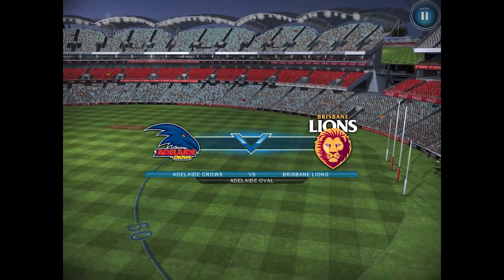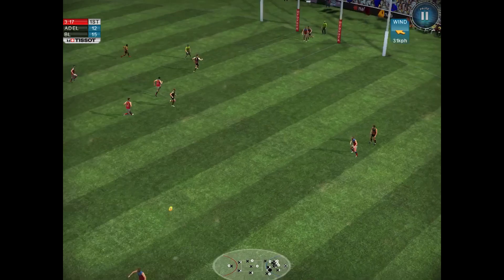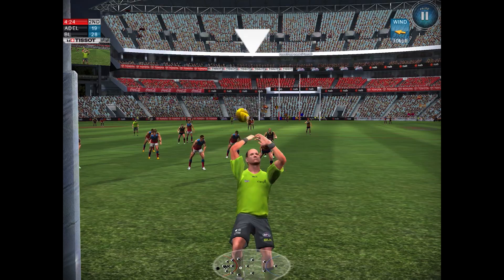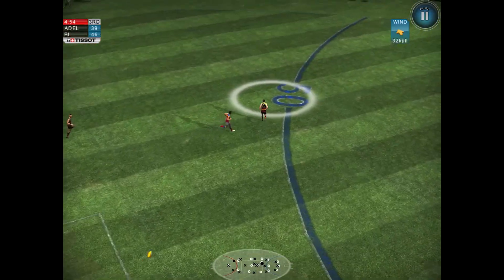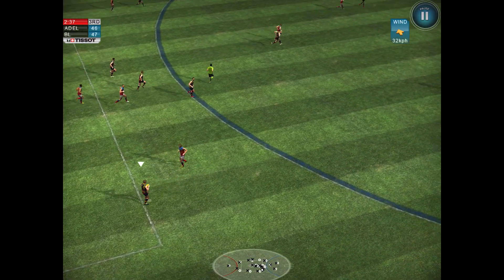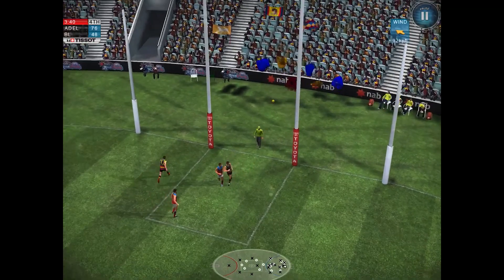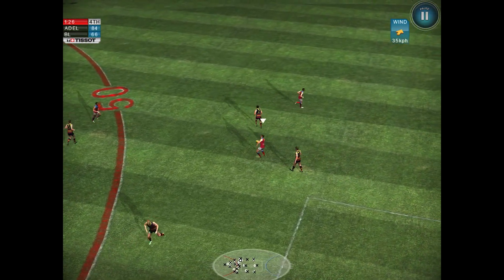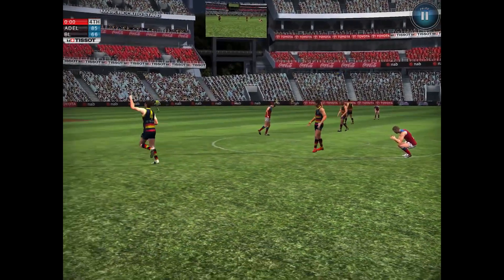WHERE IT MATTERS!! | 1st Qual. Final: Adelaide Crows v Brisbane Lions | Leo's NAB Challenge 2022/23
It's time for finals in Leo's NAB Challenge! The 1st-places Crows team play the Lions in the 1st Qualifying Final. The winner of this game advances straight to the Preliminary Final while loser will play the winner of the Melbourne v Sydney elimination final.